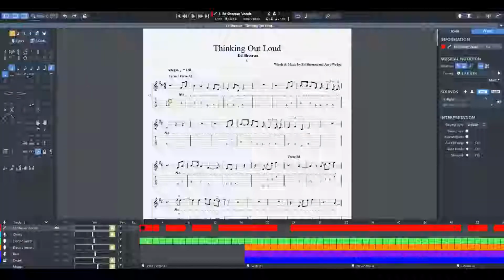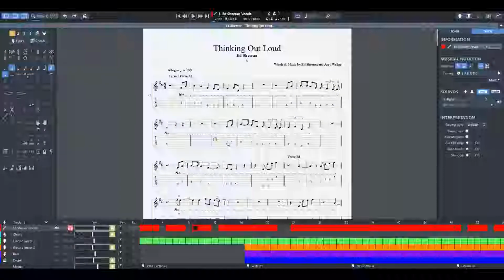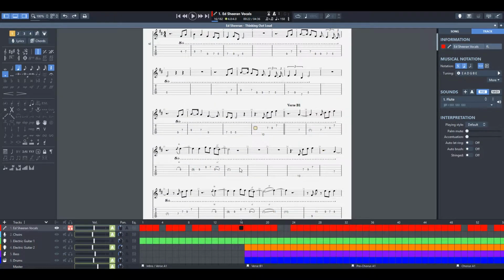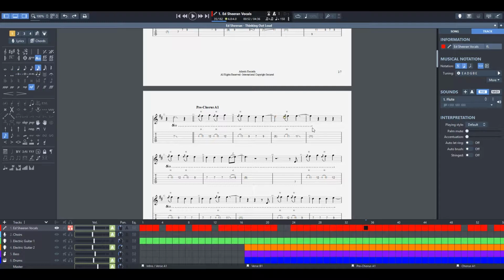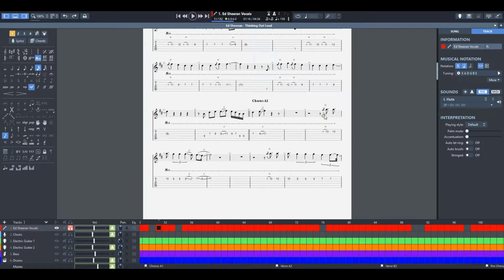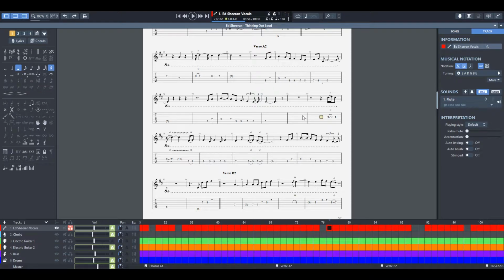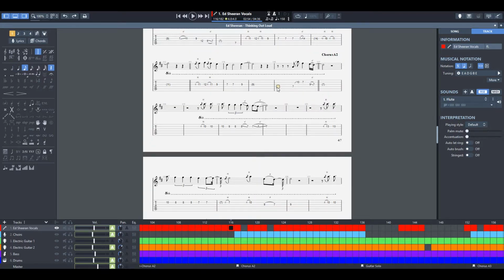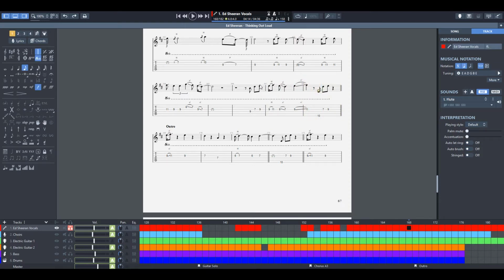How Ed Sheeran Writes His Music || Ed Sheeran Song Analysis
How's it going? In today's video, we're going to be taking a look at Ed Sheeran's 'Thinking Out Loud.' We'll be covering things like his chord progression, melody and instrumentation. We'll also be covering how you can apply similar techniques into your own music. You won't want to miss this song analysis!